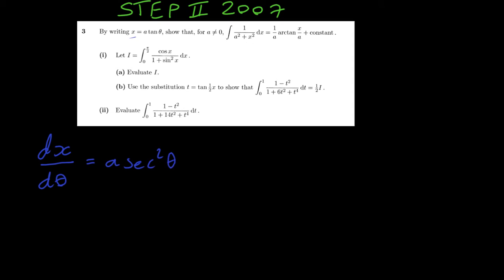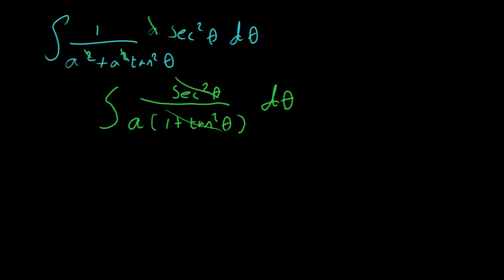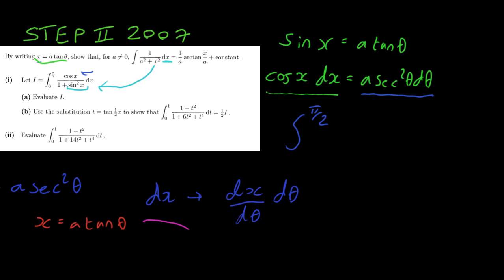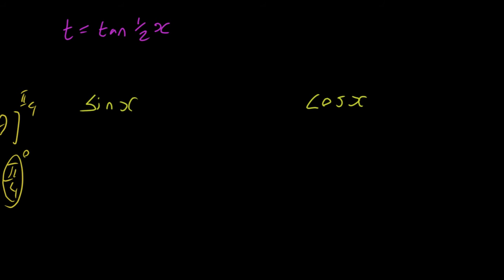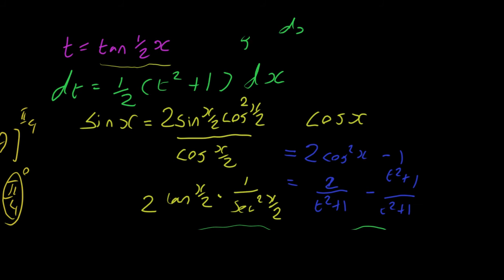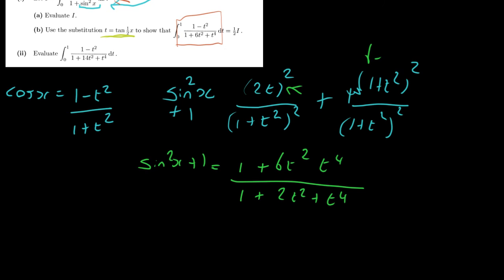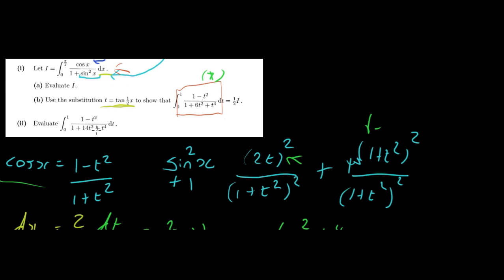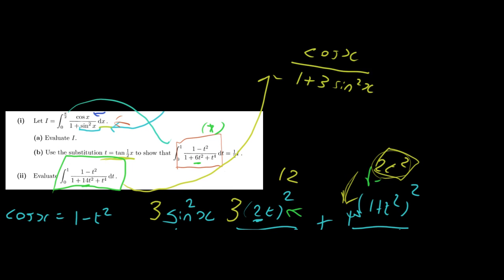STEP II 2007 Q3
Integration using the t=tan 1/2x substitution... this is something that you will grow to love